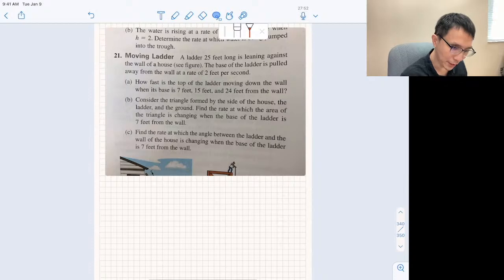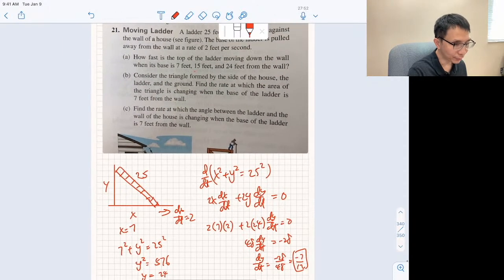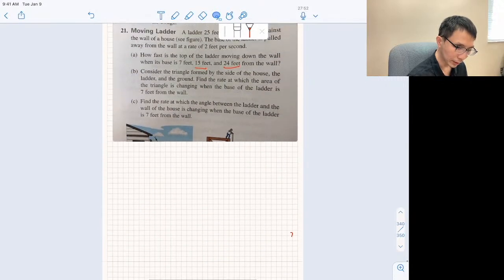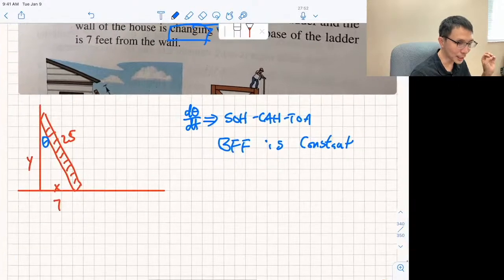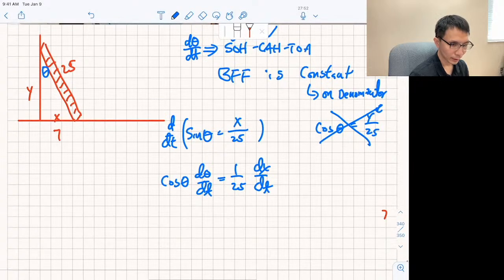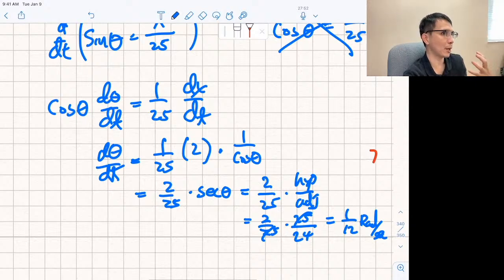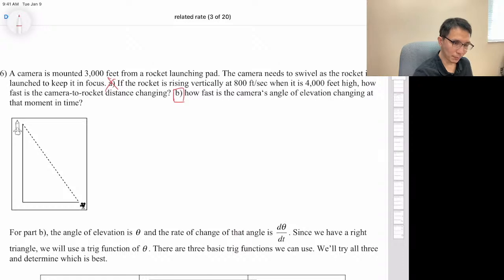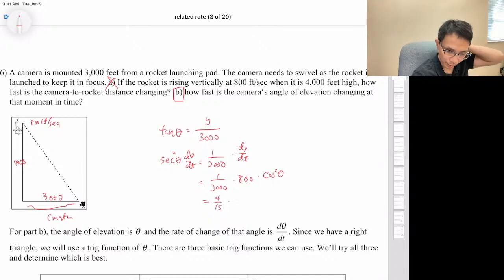AB Calculus Relate Rate 3